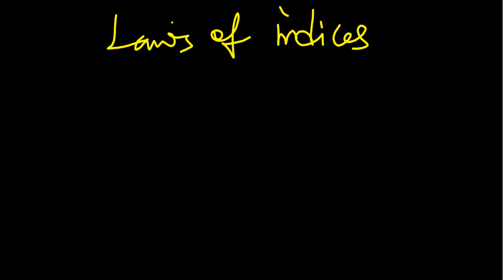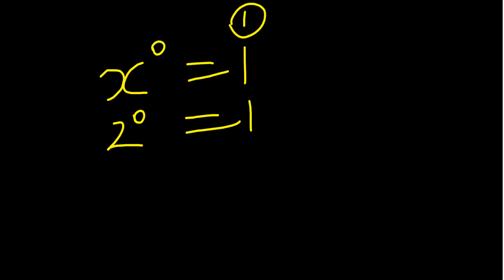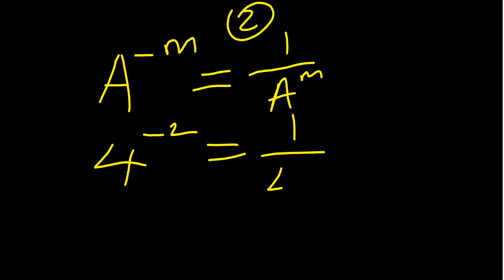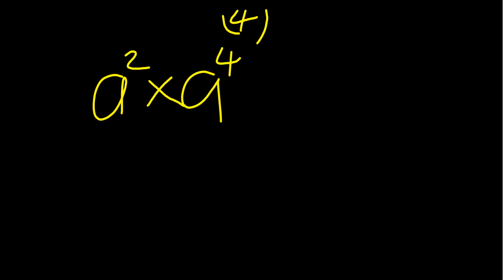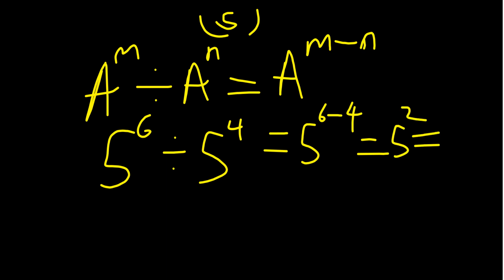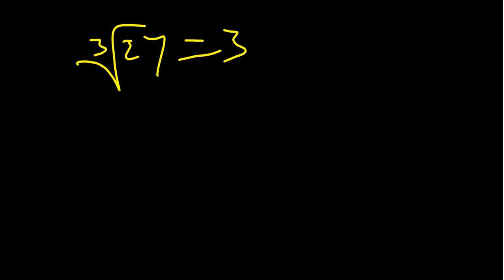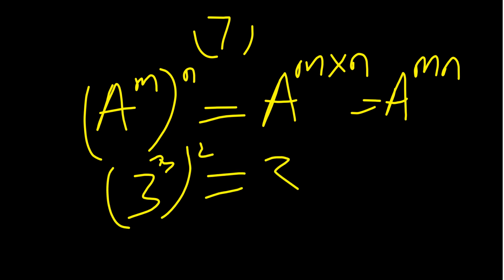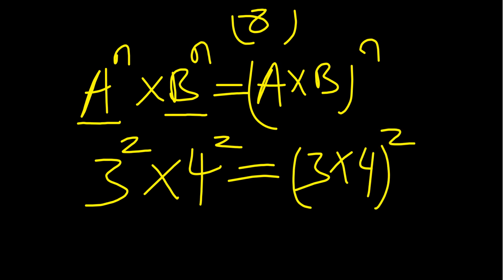Laws of Indices elucidated in ten minutes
Due to the complexity of English language used to teach the laws of Indices, high school students have found it generally unattractive. This video contains illustration that reduce the complexity of the topic.